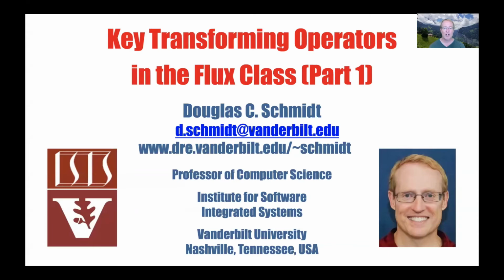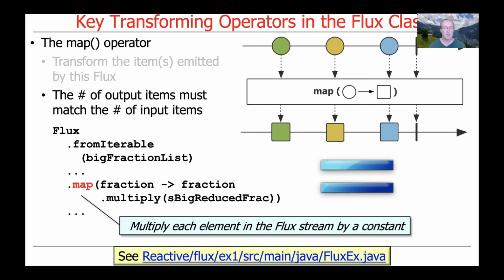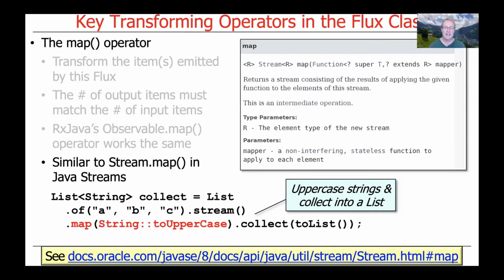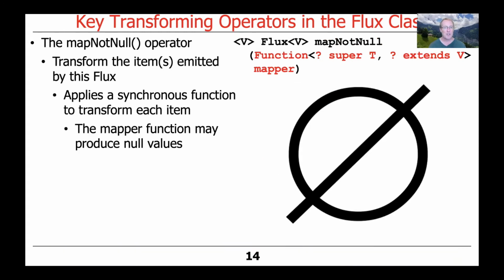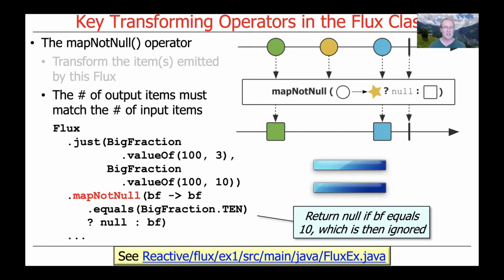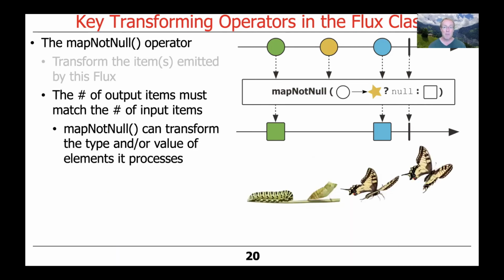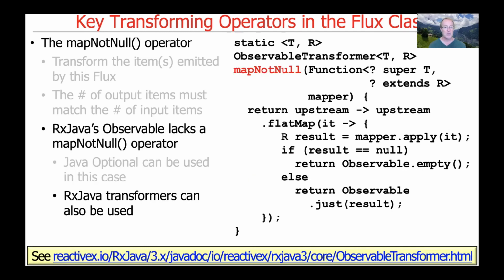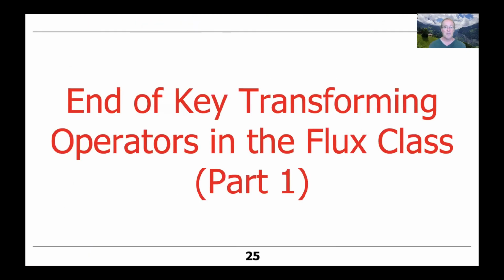Key Transforming Operators in the Flux Class (Part 1)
This video describes key transforming operators, i.e., map() and mapNotNull(), in the Project Reactor Flux class, which transform the values and/or types emitted by a Flux.